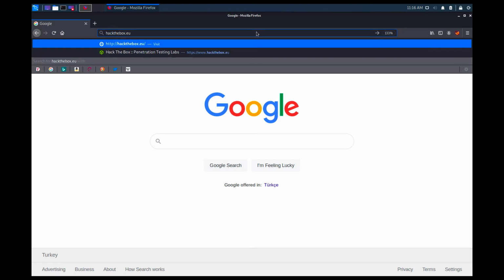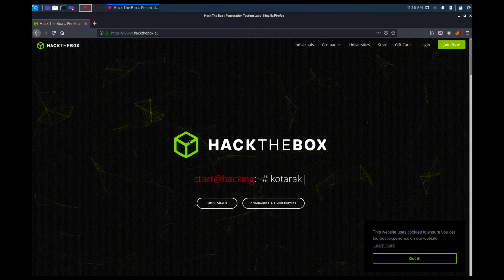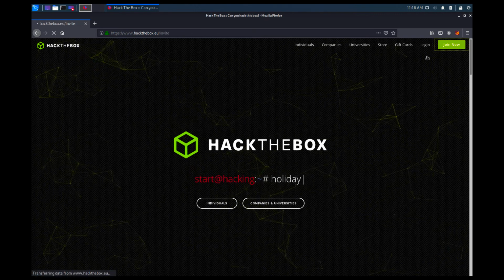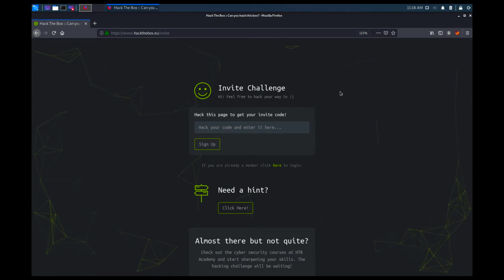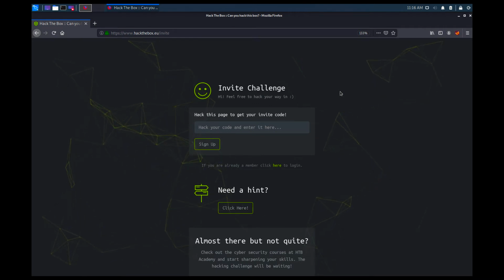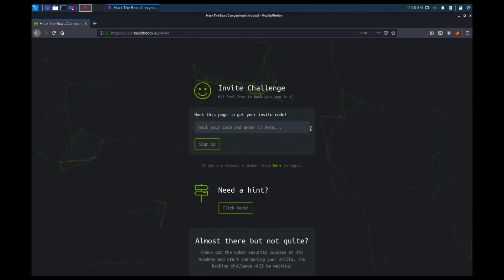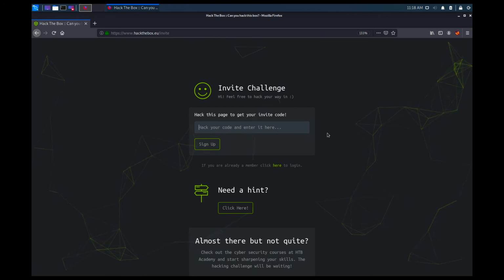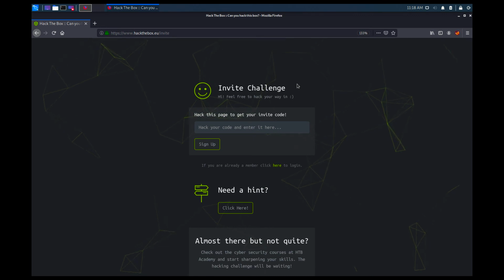HackTheBox Setup - The Complete Pentesting & Privilege Escalation Course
HackTheBox is an online penetration testing lab. The platform lets you test and refine your your pentest skills! Find out more about HackTheBox - and how to get starte on it - in this lecture from The Complete Pentesting & Privilege Escalation Course!

The Complete Pentesting & Privilege Escalation Course is an intermediate-level Ethical Hacking course, from the brilliant Atil Samancioglu. Atil's taught over 250k student how to protect themselves from hackers, and how to make money from ethical hacking!